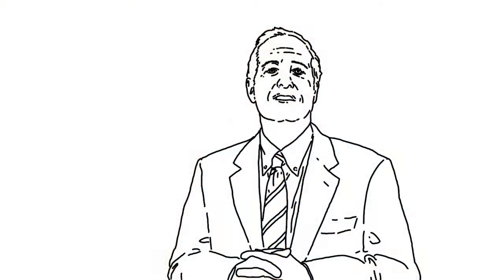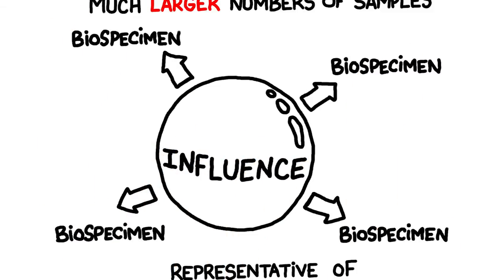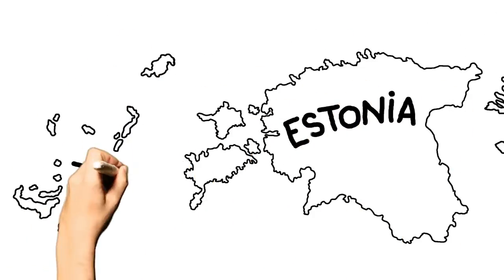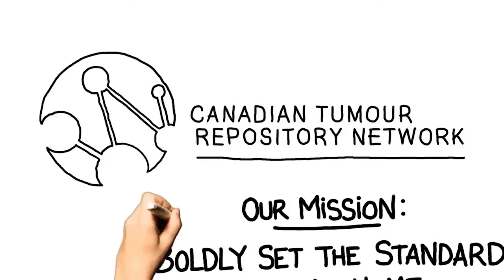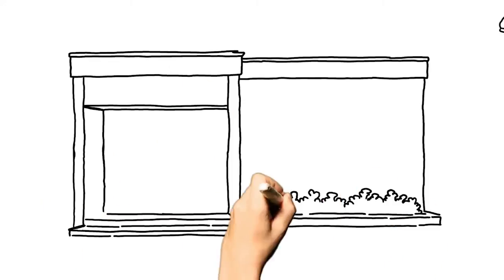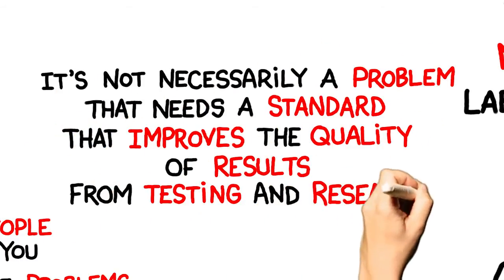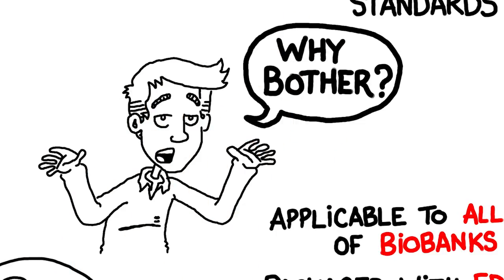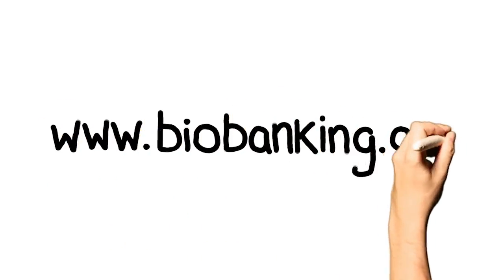Biobank Certification Program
Dr. Peter Watson describes the basis of the biobank certification program. It aims to improve and harmonize biobanking standards through education and communication of best practices and SOPs. The online education modules address all aspects of biobanking and focus on rationale underlying standards. Standardized biobank classification and decision tools are key distinguishing aspects of our program and allow us to offer certification for the full spectrum of biobanks.